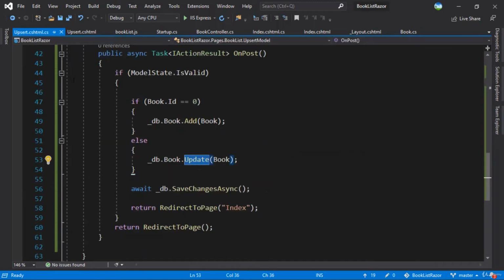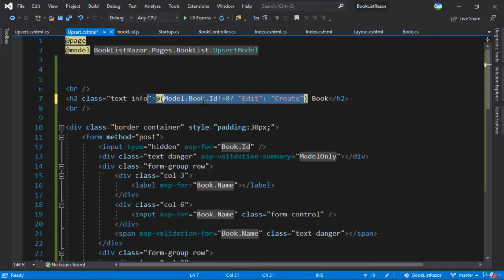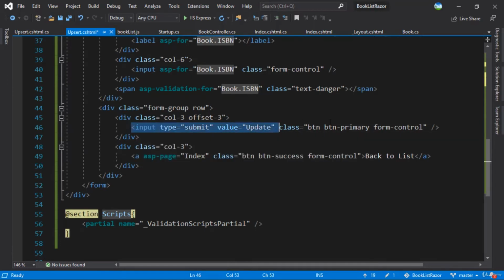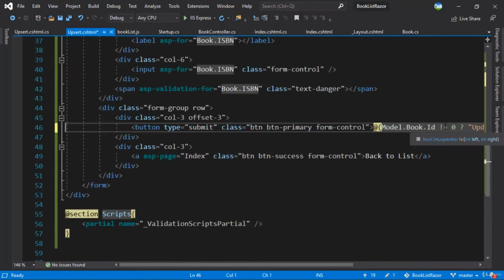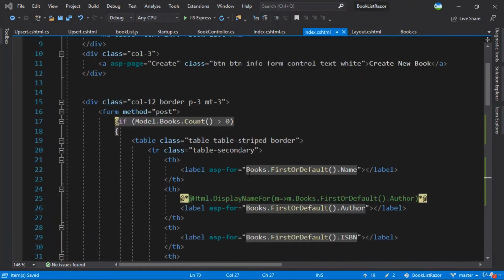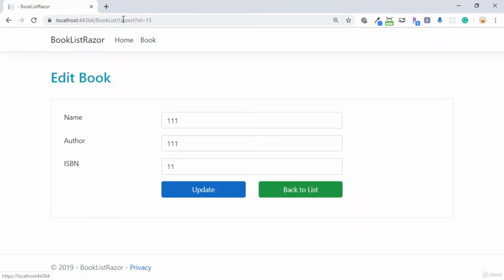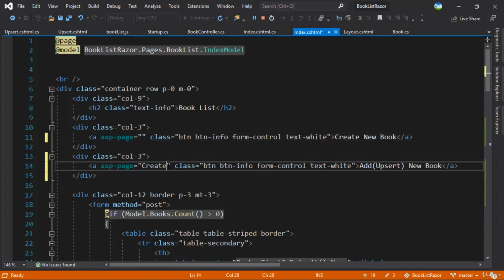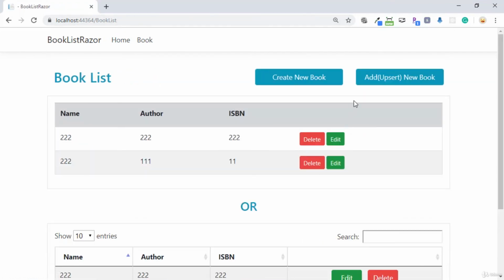Part:20| Upsert Page UI | Create Book list Website Project- Complete tutorial |Learning Time ASP.NET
Websitedeveleopment, website-tutorial, web-Project,ASP.NET, ASP.NET, Weblearning ,coding, Learnweb, ASP.NET, Weblearning, coding, Learning-time .